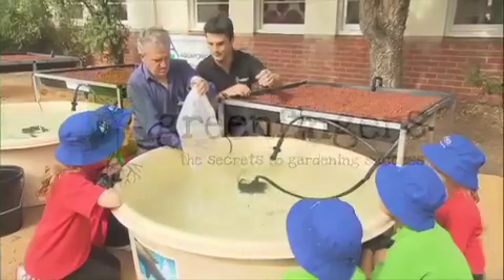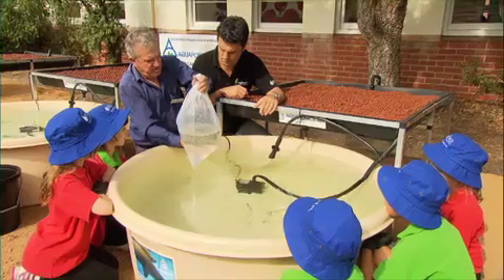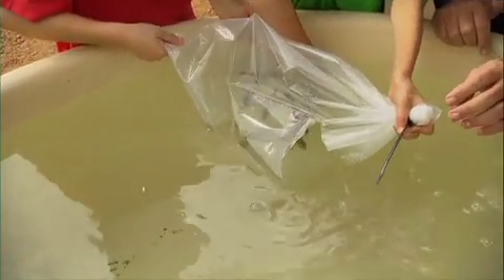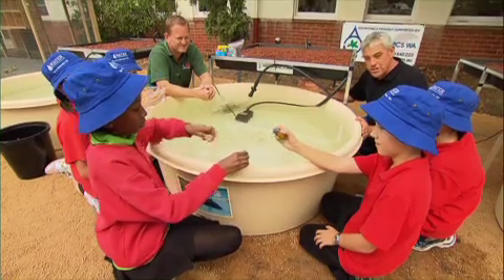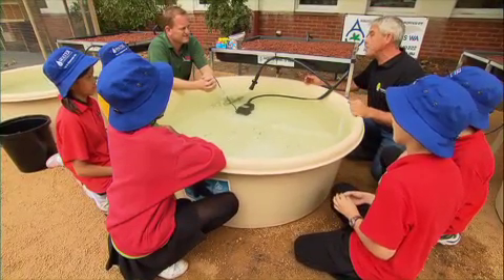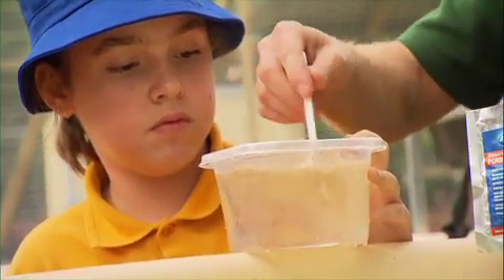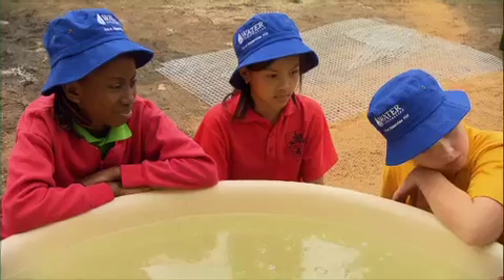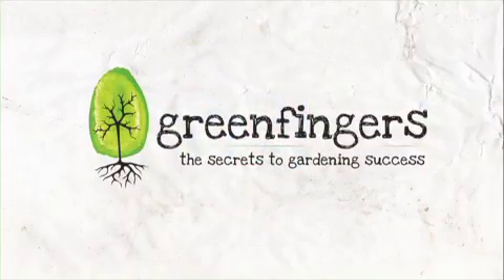Aquaponics Kit - Installation at Tuart Hill Primary School Part 2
Todd Johnson and Steve Woods from the Greenfingers talk to Tony Bart and Maurice van Aurich from Aquaponics WA about safely releasing fish and the importance of water testing at part 2 of installation of aquaponics systems at Tuart Hill Primary School as part of their Sustainable Living education.

Steve Wood from the Greenfingers explains how to set up your own aquaponics system at home. Aquaponics is the combination of hydroponics and aquaculture. Open 7 days. Hydroponic Xpress and Aquaponics WA invite you to visit with us to discuss your requirements.